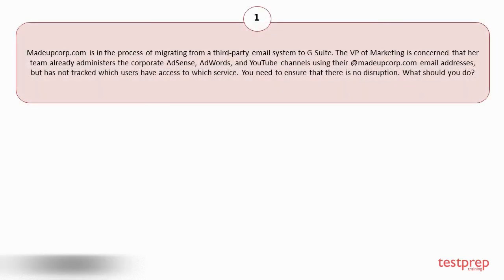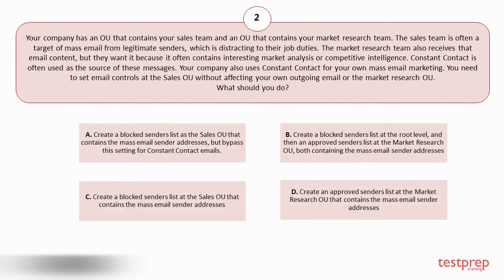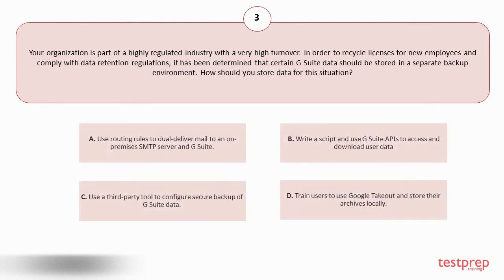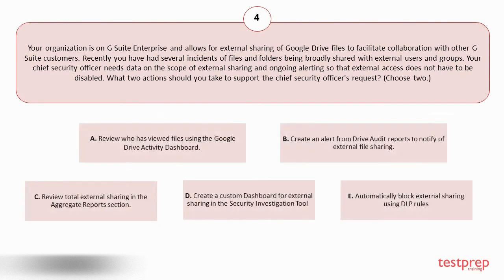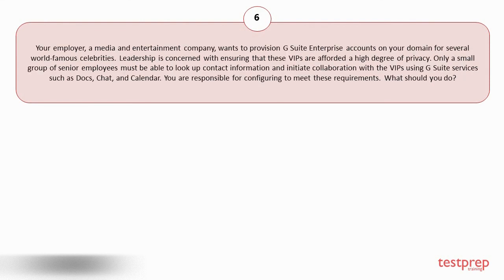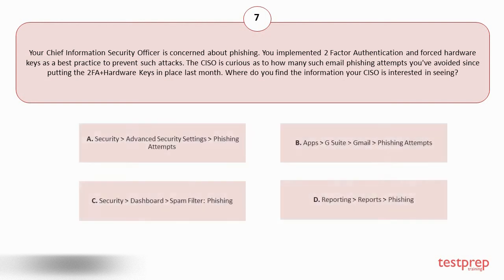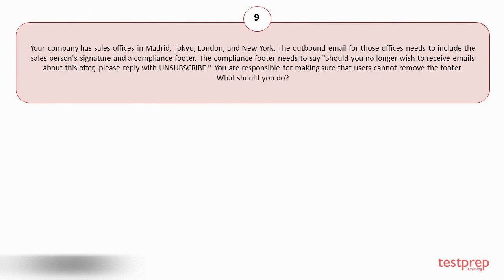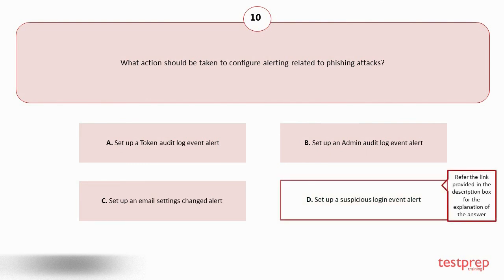Google Professional Collaboration Engineer Practice Questions